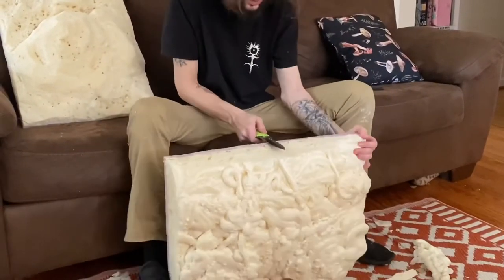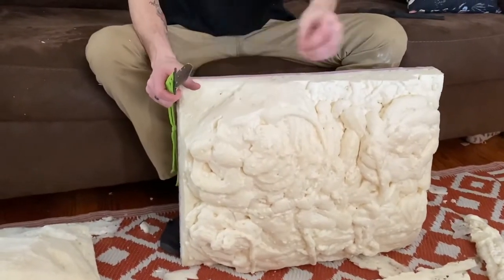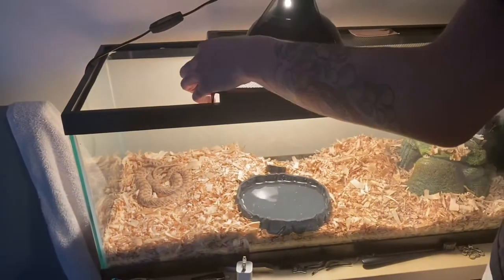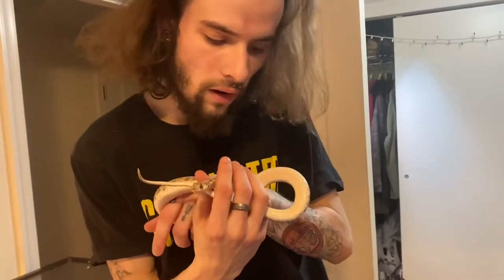DESERT ENCLOSURE BUILD | IZANAMI’S NEW HOME | CRAZY SNAKE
This video is a build I did for one of my snakes! I was super happy with how it turned out and I hope you guys enjoy the video😊